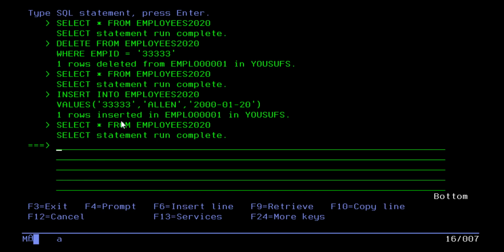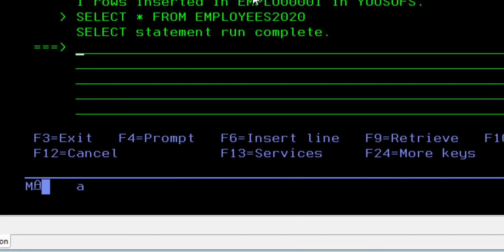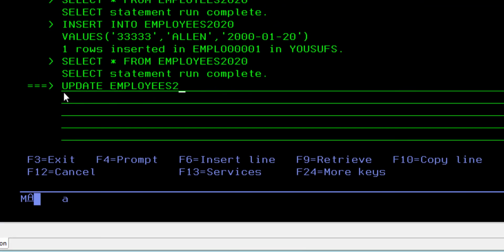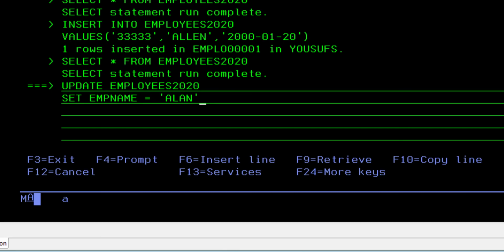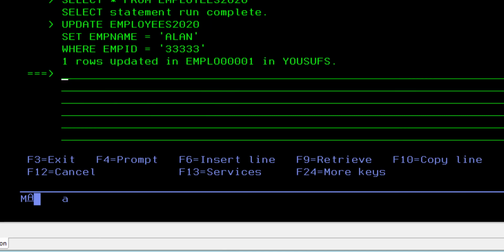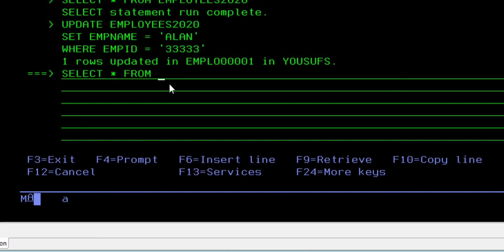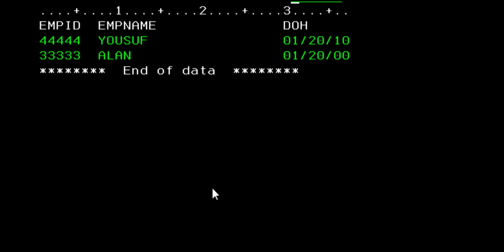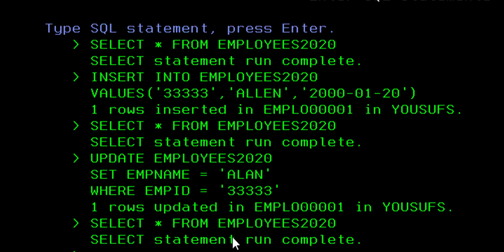Update Command DB2 UDB